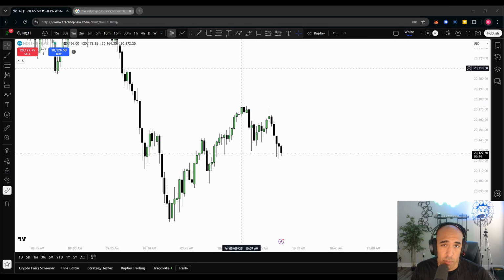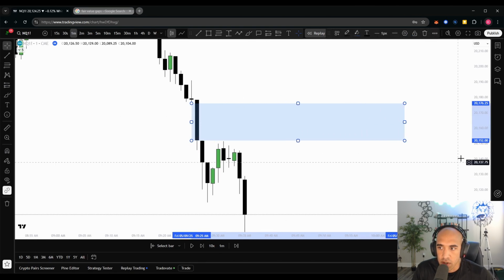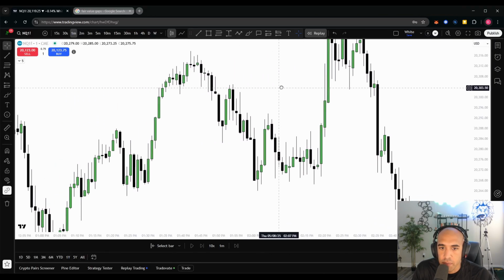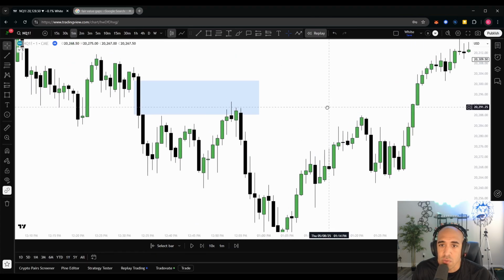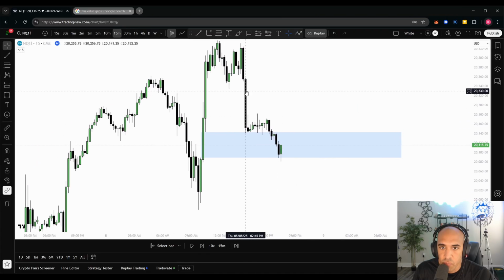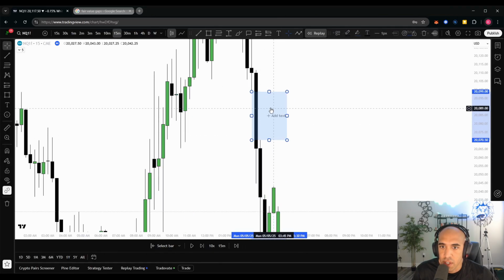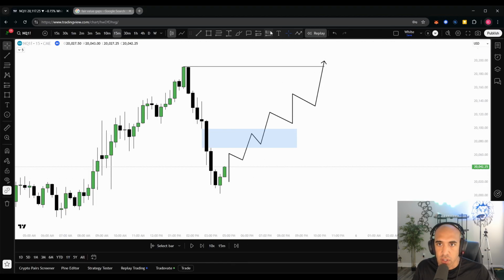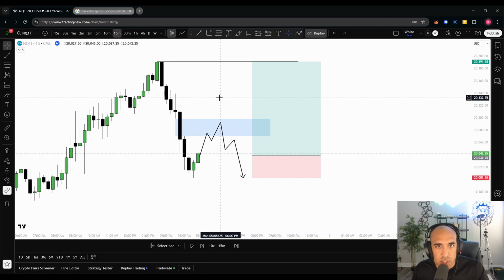How to find Fair Value Gaps (FVG)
How to find Fair Value gaps (FVG) through trading ICT concepts.